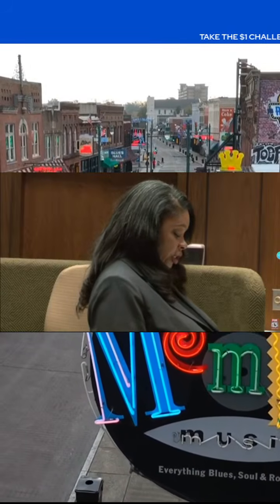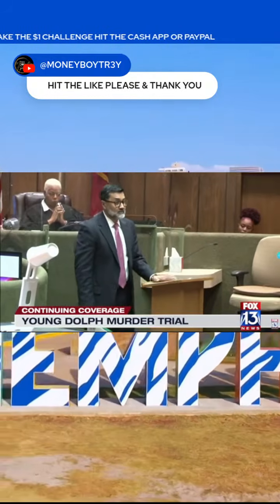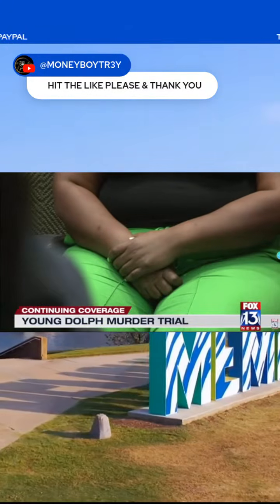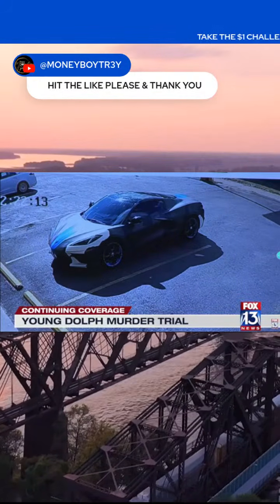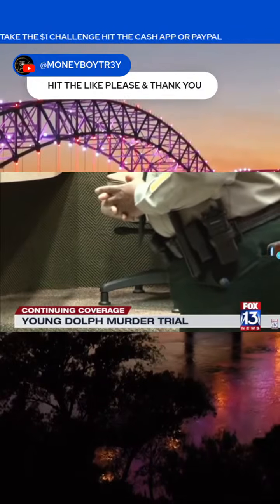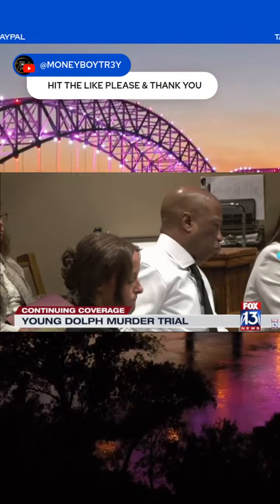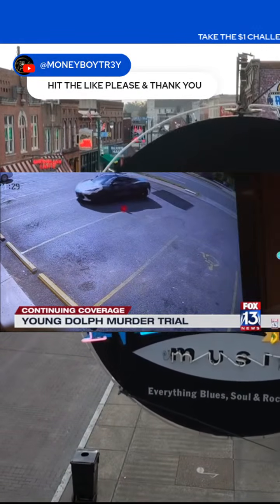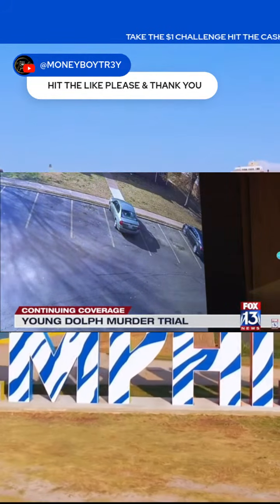The State Of Tennessee Vs Hernandez Govan Young Dolph Murder Trial Day 1